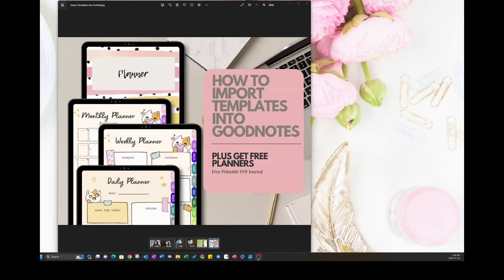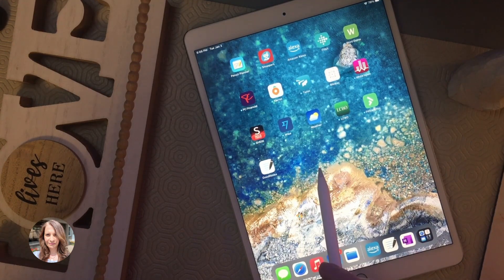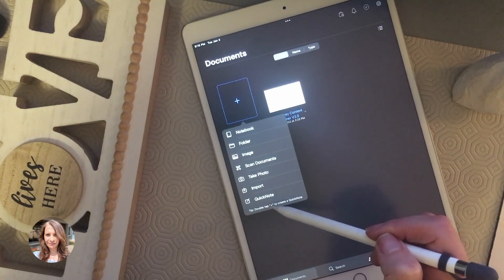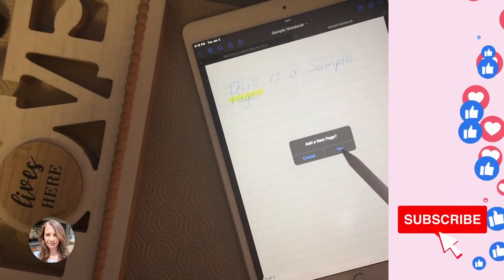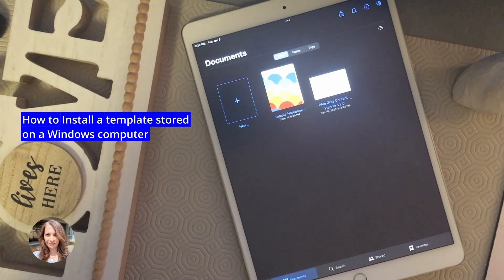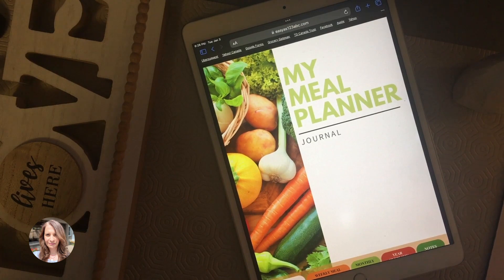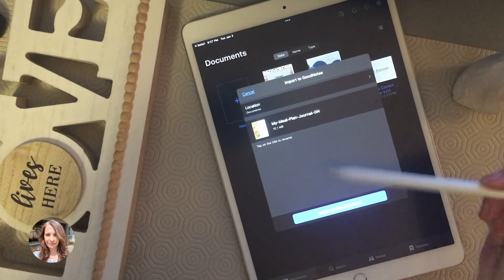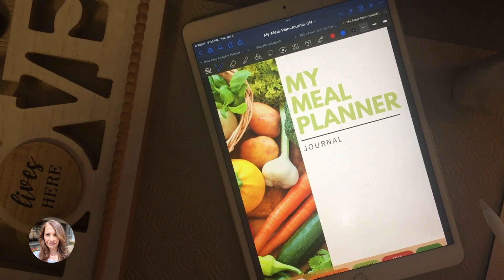How to Upload Templates into Goodnotes. Import PDFs into Goodnotes & Get FREE Digital Planners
Learn how to use Goodnotes. I'll show you how to:
1. Create a new Notebook in Goodnotes
2. Import a template from Windows to Goodnotes on your Apple device
3. How to download and import a template right from your Apple device
Easy to follow video for how to upload templates into goodnotes.
Get FREE Digital planners